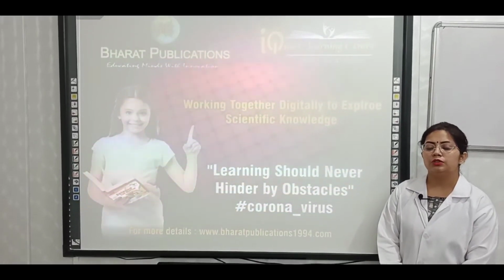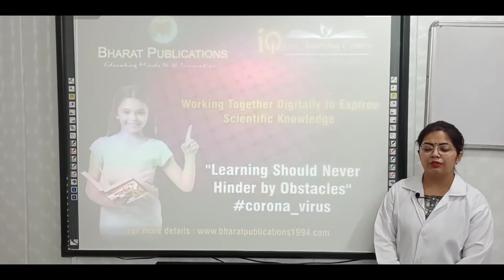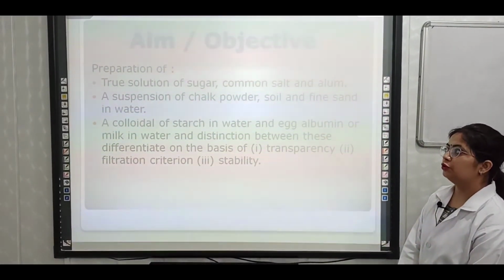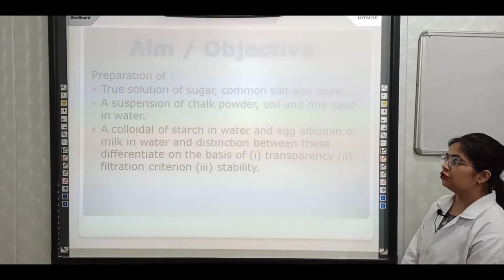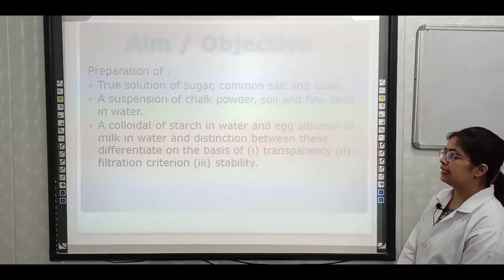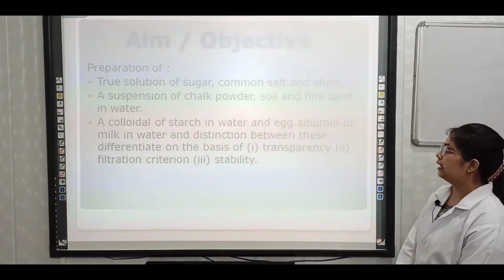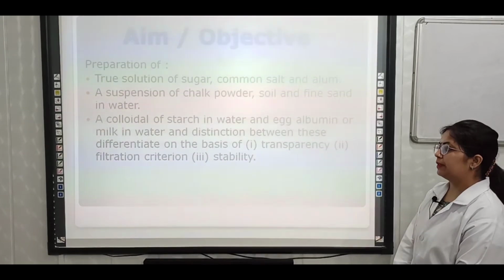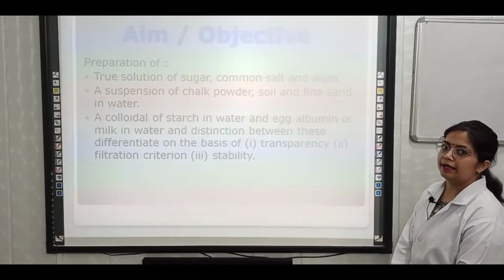Science practical based on Chem. # Prepare and differentiate true,suspension & colloidal solution.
Preparation of :
a) True solution of sugar, common salt, and alum.
b) A suspension of chalk powder, soil, and fine sand in water.
c) A colloidal of starch in water and egg albumin or milk in water and distinction between these differentiate on the basis of (i) transparency (ii) filtration criterion (iii) stability.